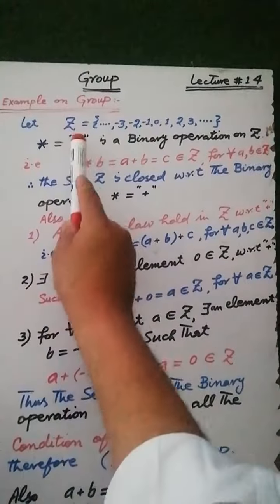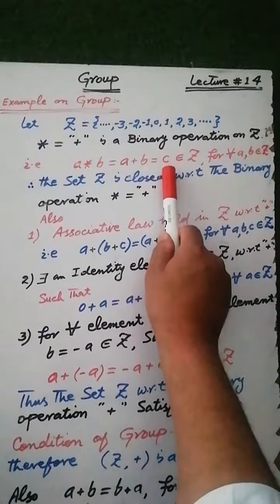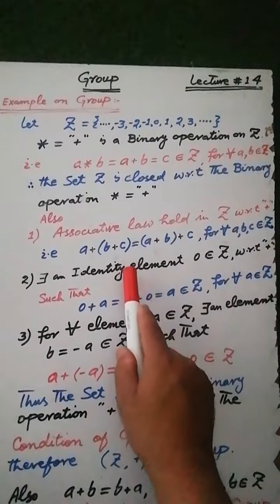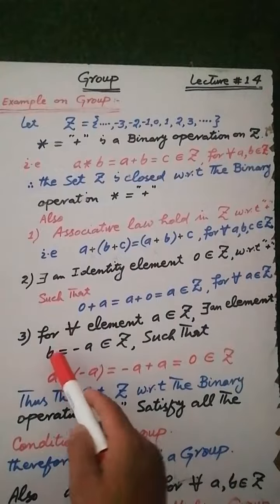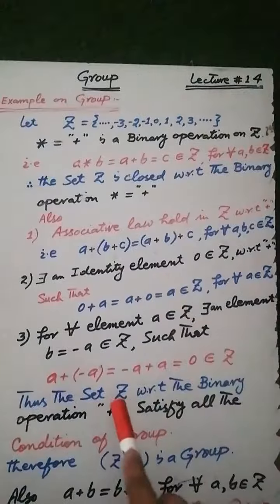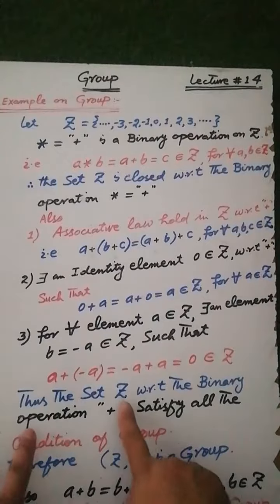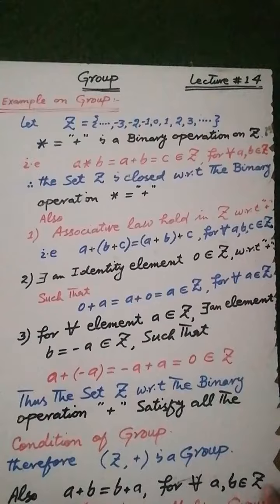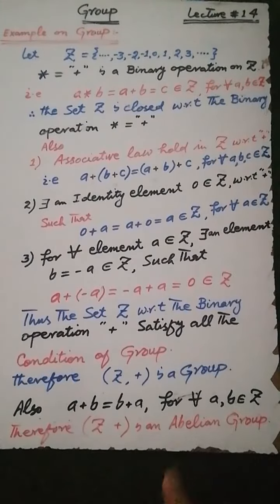Example on Abelian or Commutative Group Lecture#14